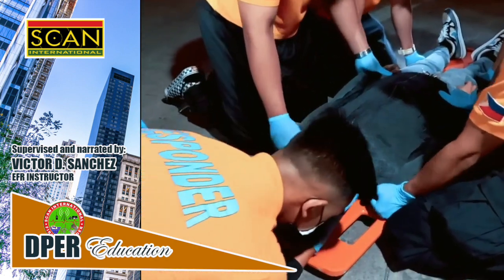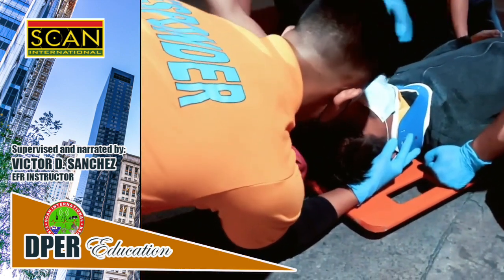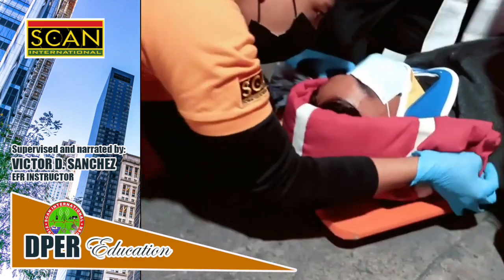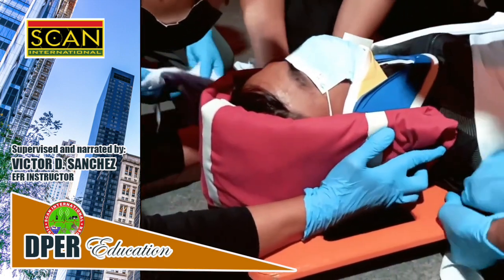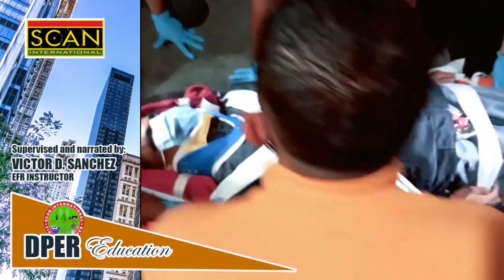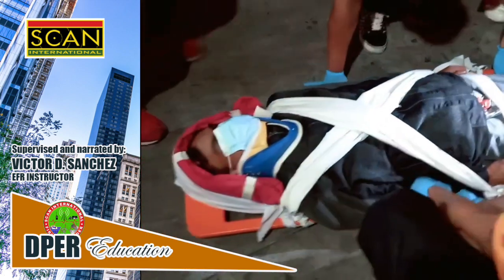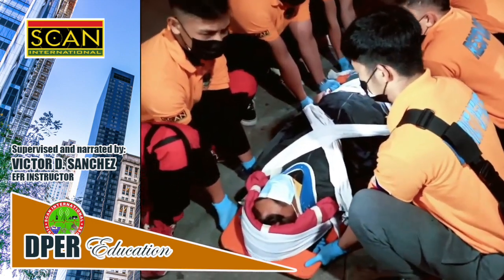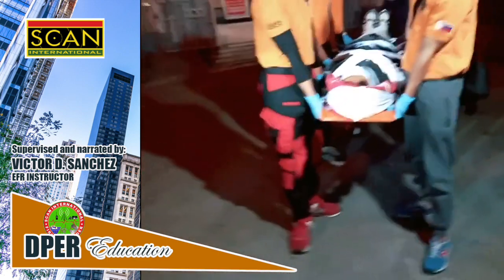SCAN EFR | Pano Ito Dapat Gawin? Prehospital Care!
Disaster Preparedness and Emergency Response (DPER)
⦿ SCAN EDUCATION (SCAN EDU)
⦿ Spinal Board Management (Prehospital Care)

⦿ Society of Communicators And Networkers (SCAN) International Profile
⦿ Founding Date (Anniversary): February 6, 1989

SCAN EDUCATION

The Society of Communicators And Networkers International (or SCAN) Education aims to pass on the hobby and passion of Amateur Radio use. It will provide the younger generations with the importance of maintaining the pursuit amidst the proliferation of new communications technologies such as smartphones.

Radio technology knowledge and operating principles acquired in the amateur radio world are still significant today. The ability of amateur radio is undeniable because it will also bring people practical know-how in communications and its applications. People can talk across town, worldwide, or even into space when all else fails because it has infrastructure independent of cellular phones. Moreover, it is fun, social, educational, and very helpful during times of calamities and rescue operations.

SCAN Education shall also provide an essential research hub for primary and secondary education in Wireless Communications, Mathematics, Science, Technology, and Engineering.

SCAN Education shall further provide training and integration of radio packets in sending data.

These are significant reasons for the birth of SCAN Education. So, welcome to the world of amateur radio technology.

⦿ TOPICS OF INTEREST:

⦿ DISASTER PREPAREDNESS AND EMERGENCY RESPONSE (DPER) LESSONS

⦿ EMERGENCY FIRST RESPONDERS’ ONLINE TRAINING

VISION of SCAN International (as an amateur radio group):

⦿ Maintain a solid amateur radio and socio-civic communication network across the globe in service to humanity.

MISSION of SCAN International (as an amateur radio group):

⦿ Provide communications, relevant information, disaster preparedness, and emergency response services to society.

OBJECTIVES of SCAN International:

⦿ Conduct lectures, seminars, and education for amateur radio users on the proper use of airwaves;
⦿ Promote active participation in civic, social, and educational projects;
⦿ Encourage everyone interested in all aspects of amateur radio communication in its pursuit of reaching peoples' lives;
⦿ Maintain an international amateur radio association dedicated to realizing the scientific development of wireless communications.